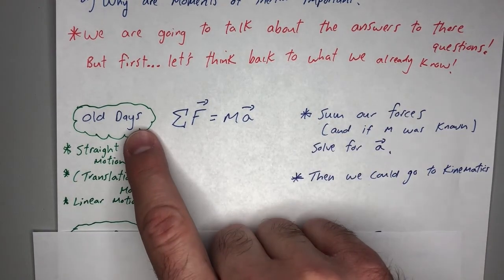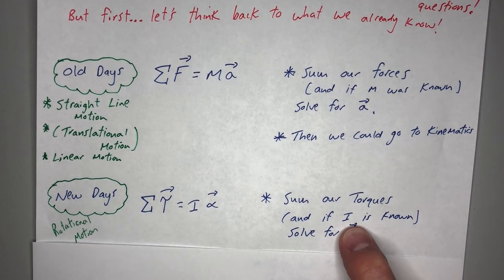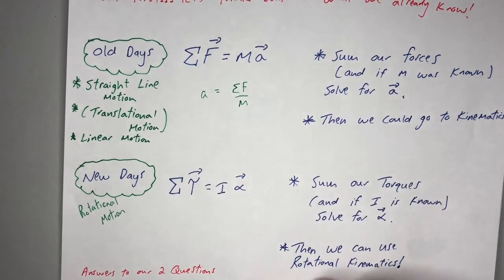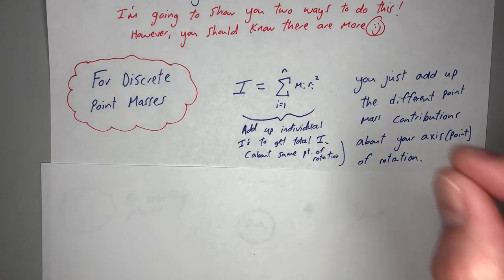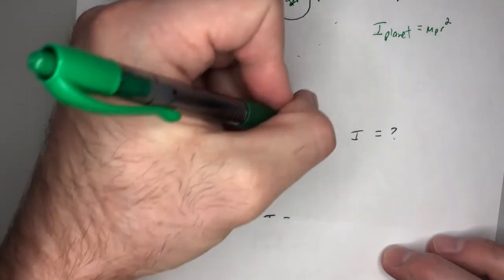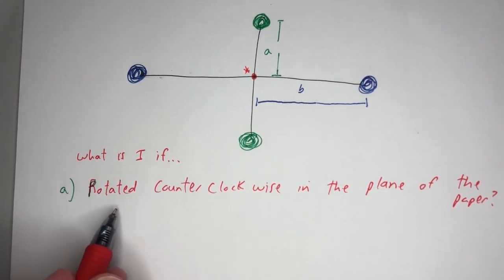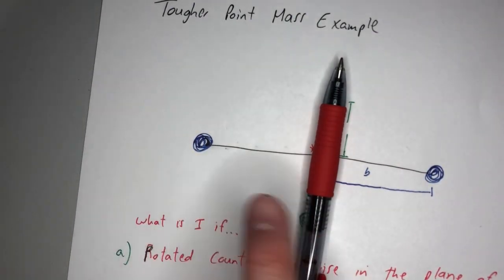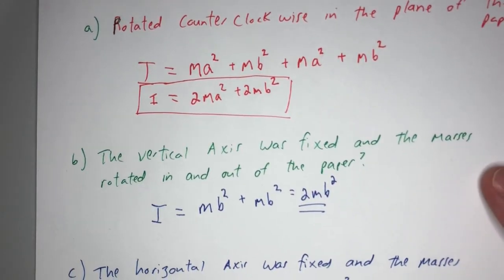Moment of Inertia (Part 1)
This video looks at finding the moments of inertia for various point mass systems!

If you already know about how to derive expression for the Moment of Inertia of Point Masses, check out Moment of Inertia (Part 2), which discusses how to find the Moment of Inertia of a long thin rod!